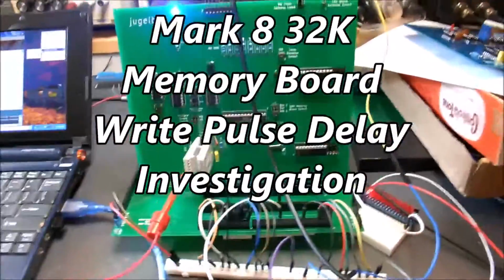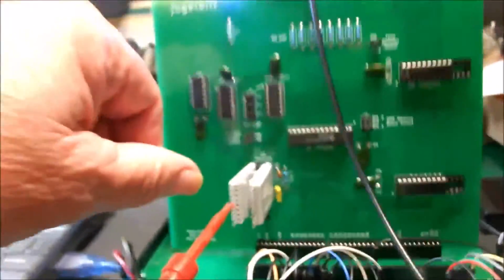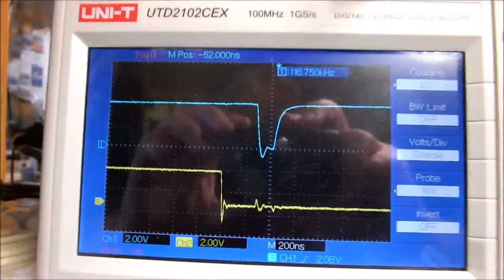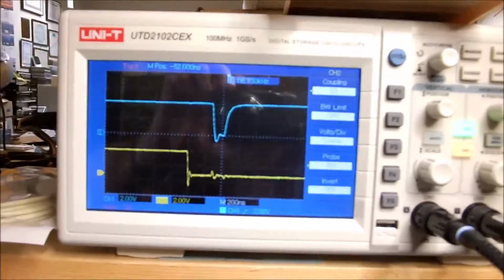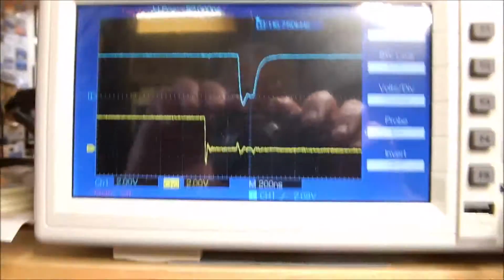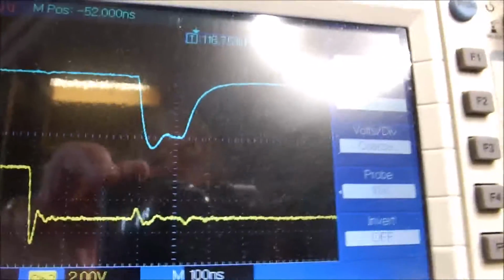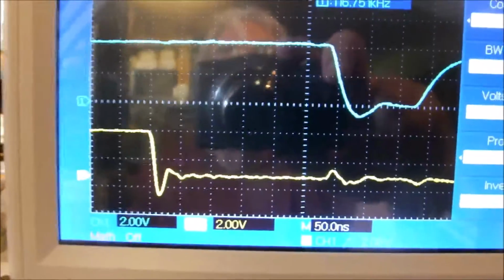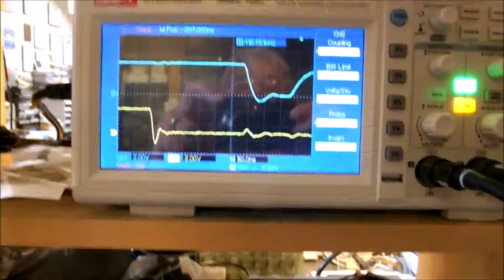32K Memory Board Timing Test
Investigating why my Mark 8 32K memory board is not writing data. My suspicion is the timing pulse is coming too late or the UM61256 gating pulse is not staying open long enough or both

Or whatever :-(